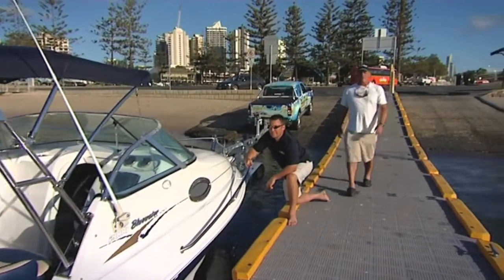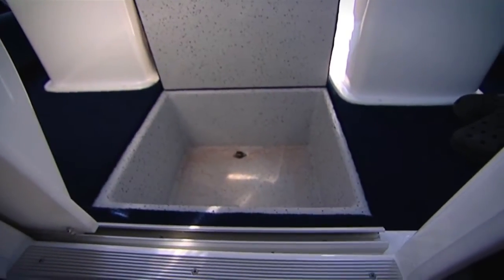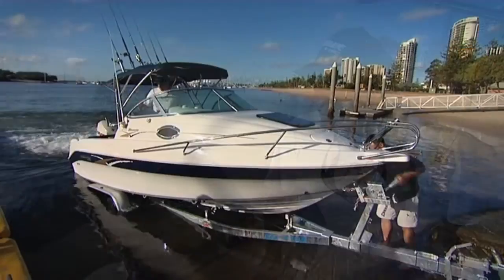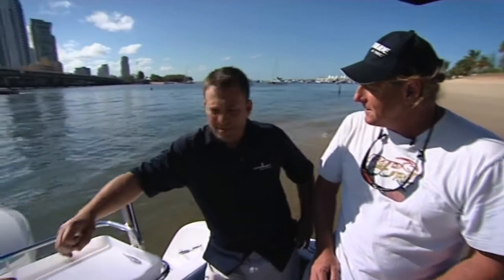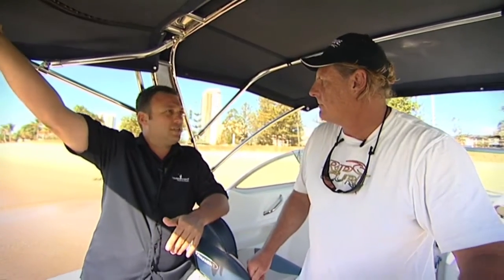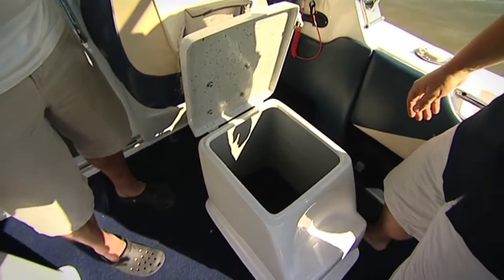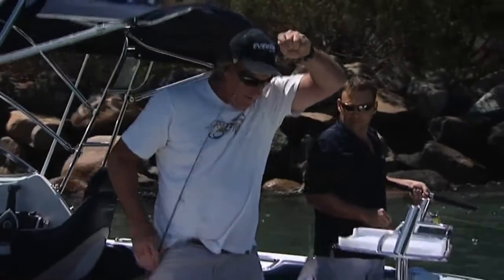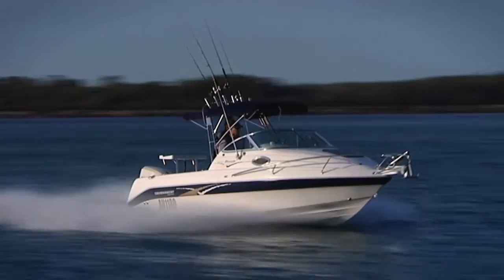2000 Bluewater Gen2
The Tournament 2000 Bluewater is the ultimate family boat, which is ideal for fishing, skiing or just cruising.